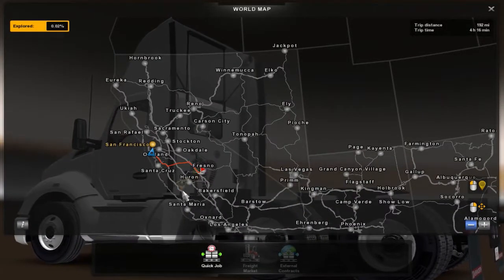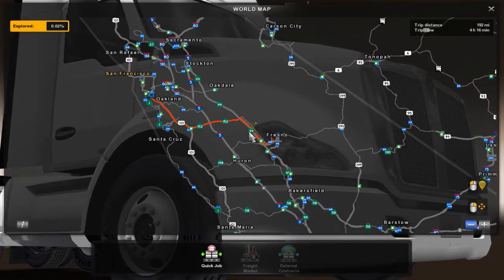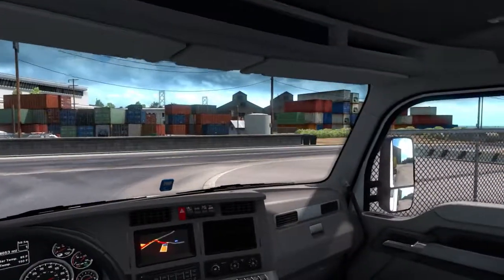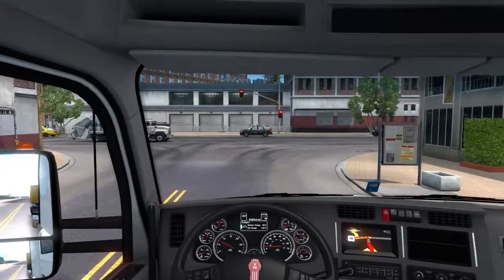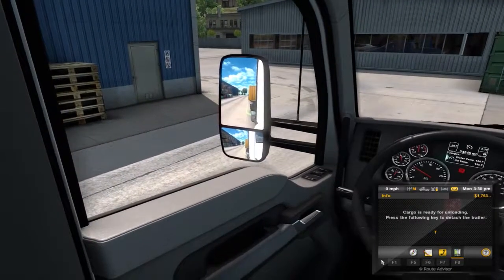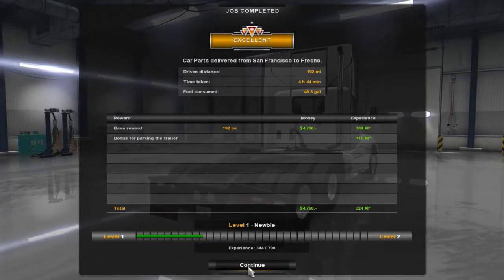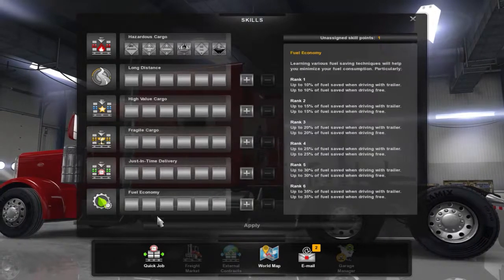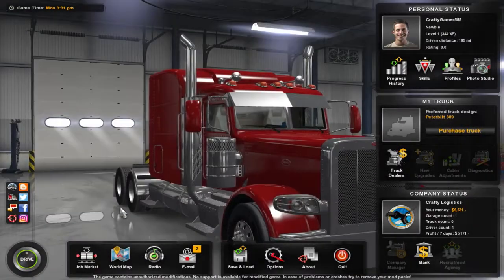CraftyGamer plays | American Truck Sim episode 002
Hello and welcome to my latest video on Euro Truck Sim 2 or American Truck Sim. I hope you enjoy this video as I truck up and down the virtual roads.